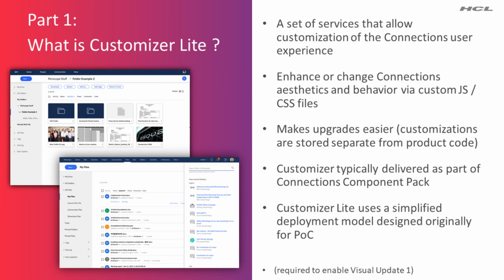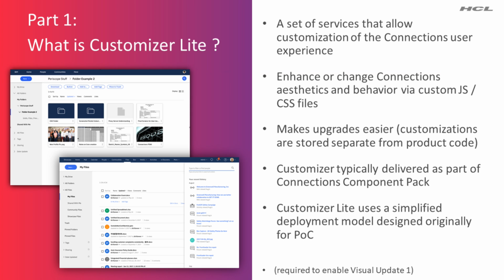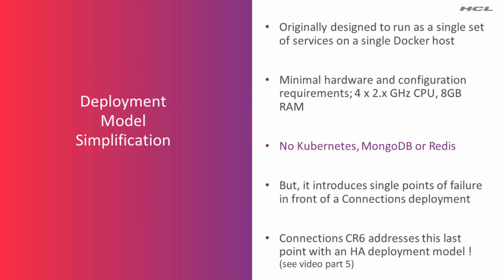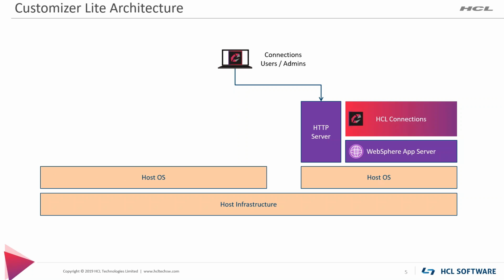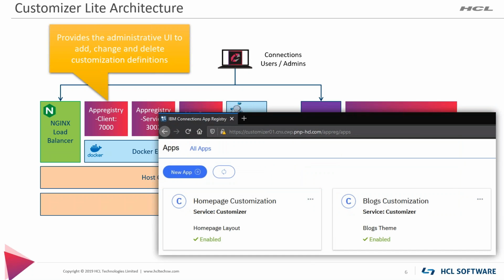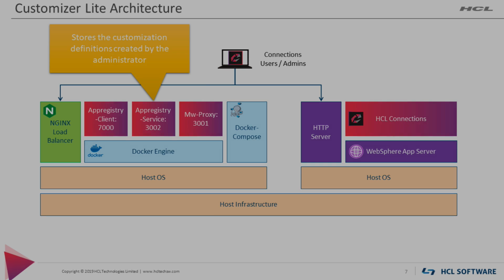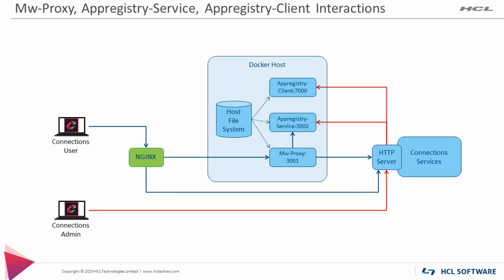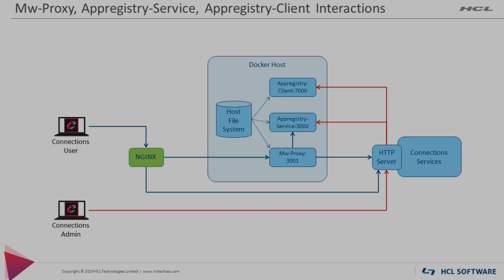What is Customizer Lite (Part 1 of 5)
In part 1 you will learn what is Customizer Lite, which starts the series guiding you through installing and configuring HCL Connections' Customizer Lite for HCL Connections 6 CR6.
Narrated by David Bell, Senior Development Manager at HCL Connections.